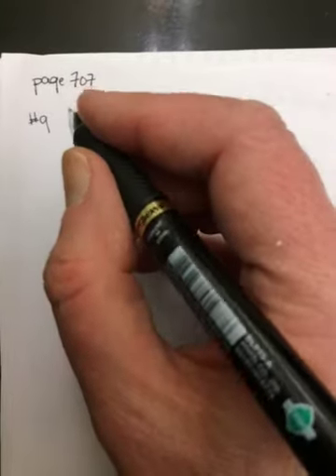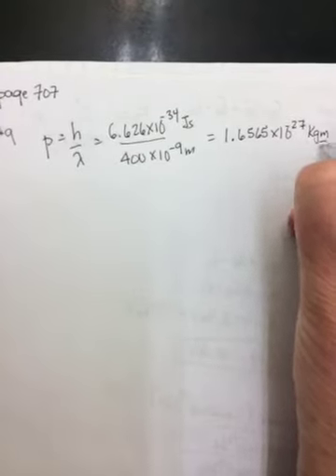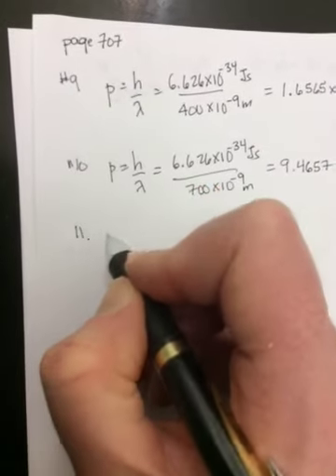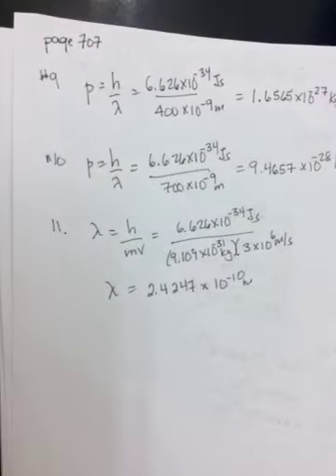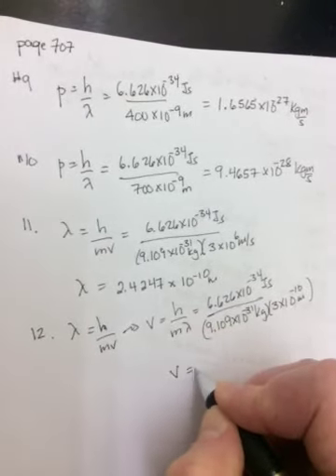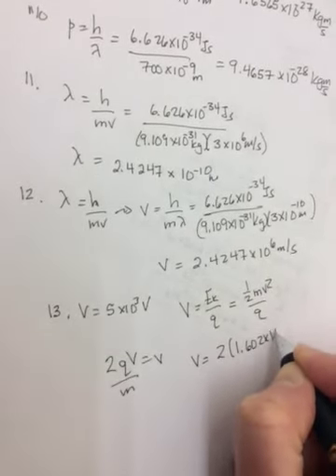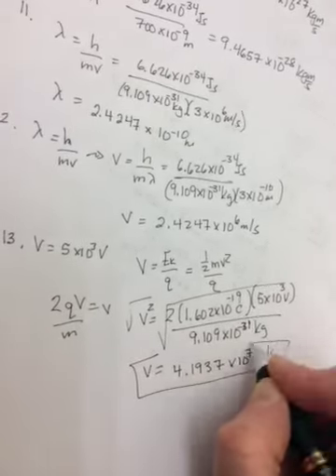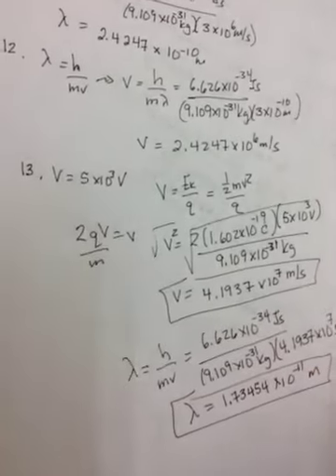Science 122 Questions Page 707-708 # 9 - 13